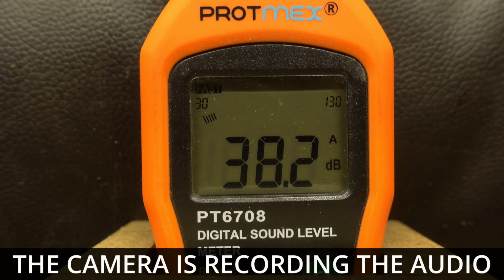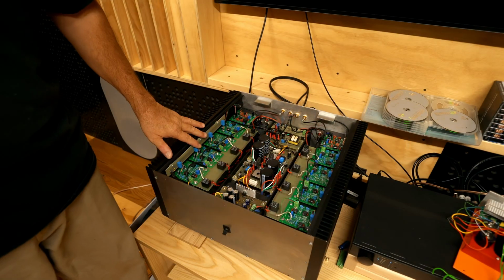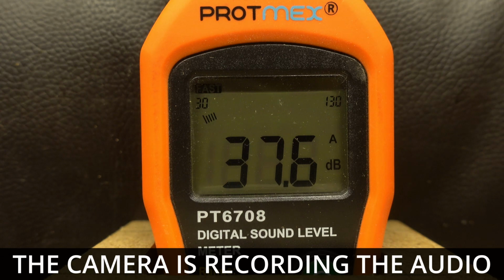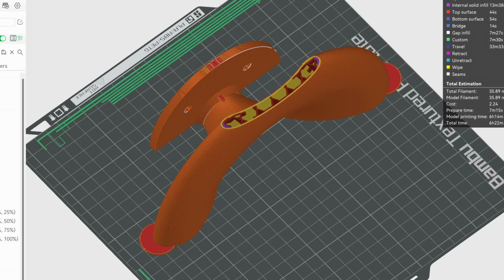Is DSP Noisy? Let's Test It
*I got a comment* that I've received several times before about the noise floor of the miniDSP unit I use - the 4x10HD. As I show in the video, there isn't a measurable increase in the ambient noise in my listening room at my listening position with the unit switched on.
*Of course the noise demo* also shows the noise floor of my amplifiers - all four of them were on (10 channel amp, side speakers 2 channel, super tweeter 2 channel and subwoofer amp that 4 channel).
*That's a total of 18 individual drivers* (subs, woofers, midranges, tweeters and super tweeters) being driven my 18 channels of amplification - amps I designed and built myself. All happening in a fairly small room - just 14' x 14'.
*So if there were a significant noise problem* with the DSP or any of the components used, it would definitely show up in this test. And that's especially true now that I've added the very high sensitivity super tweeters that are just 48" from my listening position.